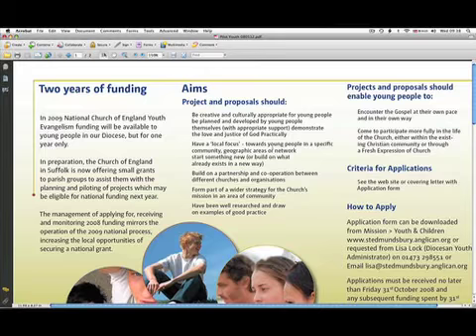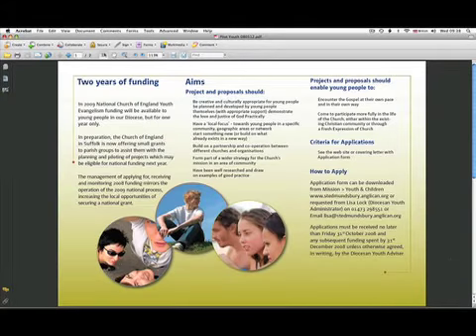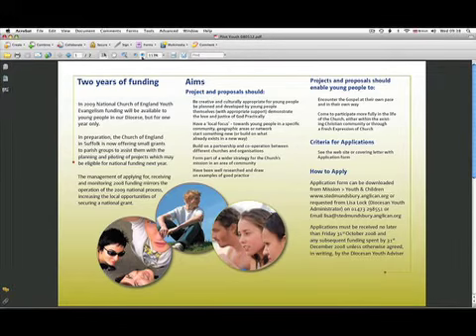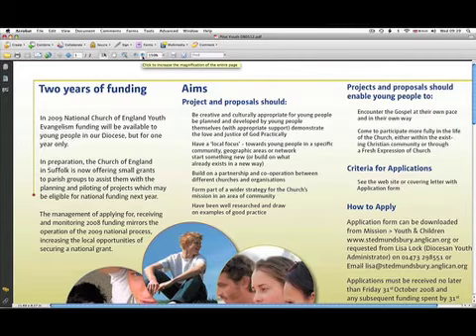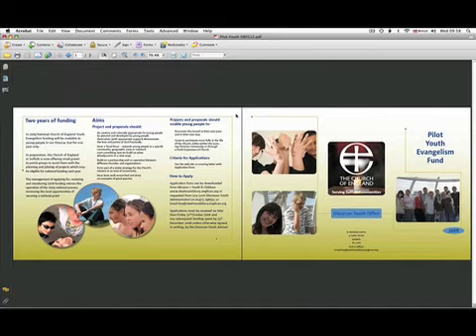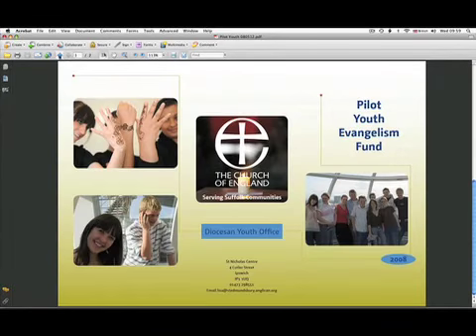Articles_Navigation.mov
Acrobat 9 navigation tools